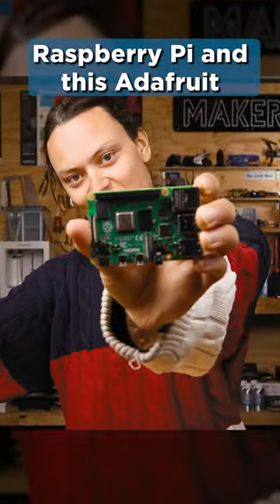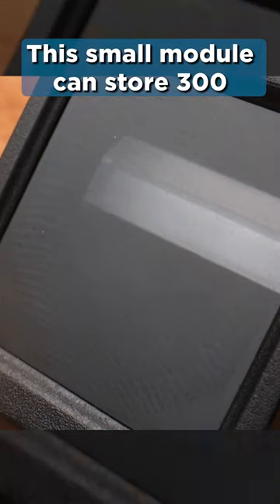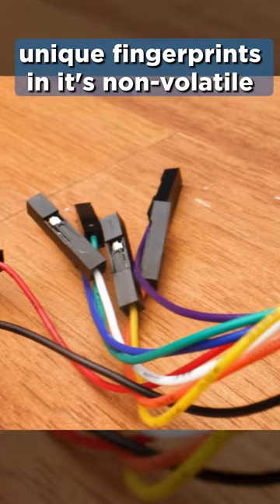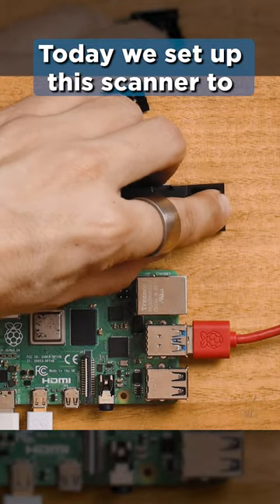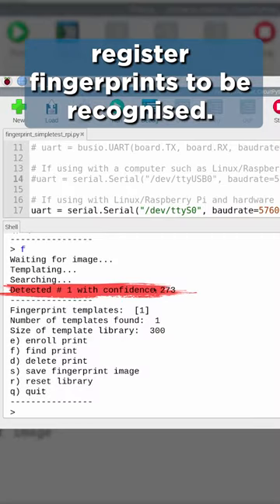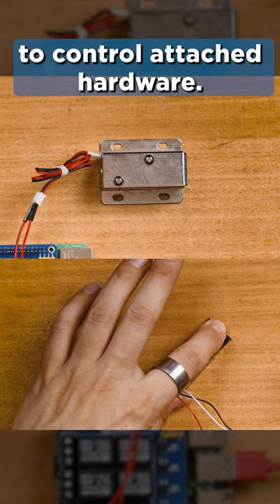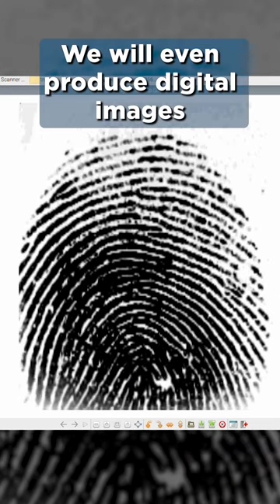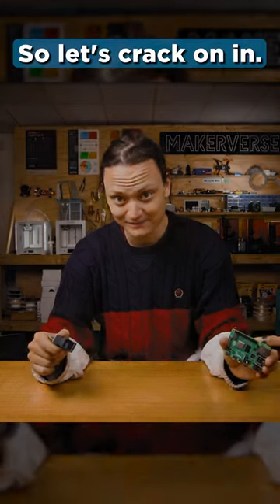☝🔓 Access Granted, Fingerprint Recognised!⁠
Add biometric controls to your Raspberry Pi with an Adafruit optical fingerprint scanner. Store up to 300 prints in non-volatile flash to differentiate between friends and strangers. Learn how to trigger physical hardware with a successful scan and build an awesome security access project. Read our guide all about getting started with the Adafruit optical fingerprint scanner.⁠